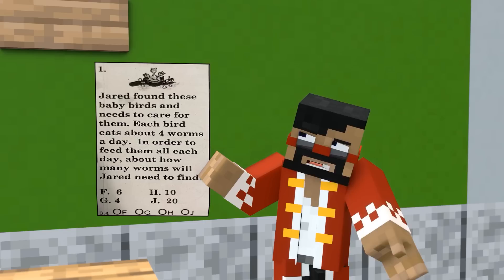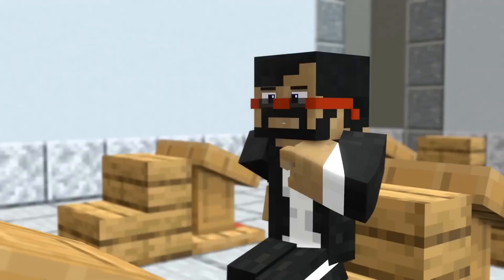How Many Worms? (Minecraft Animation)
How do you order worms when supply chains are stretched thin?

● Amazon Shop